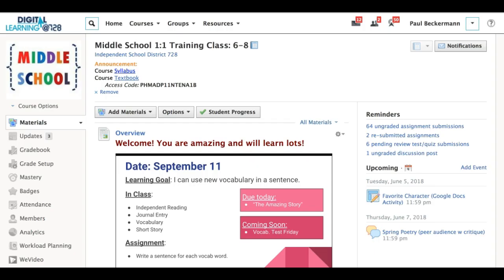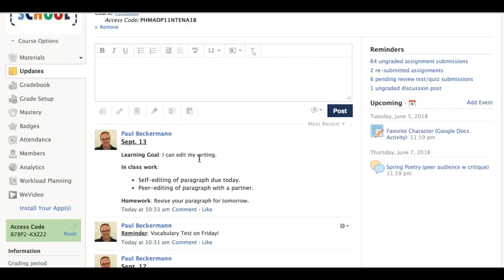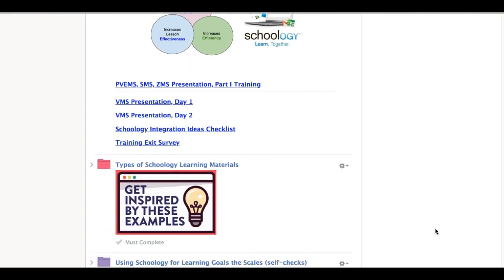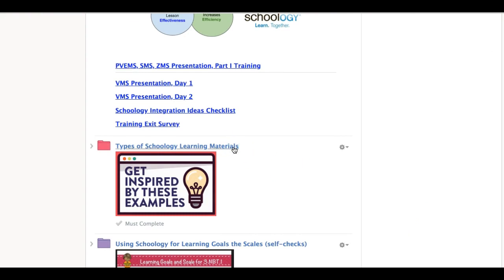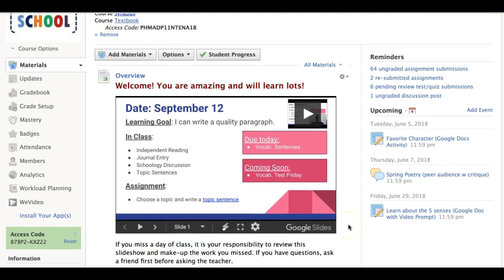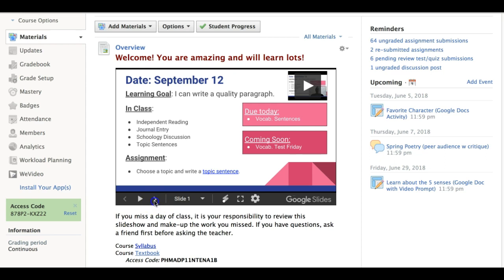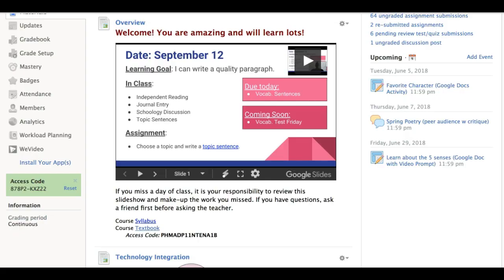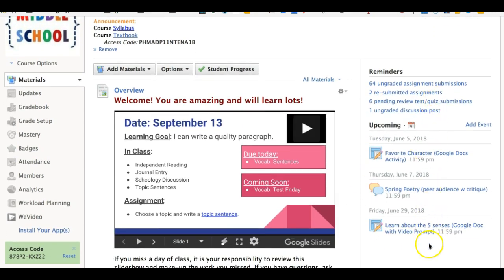Schoology: Teacher role with student communication